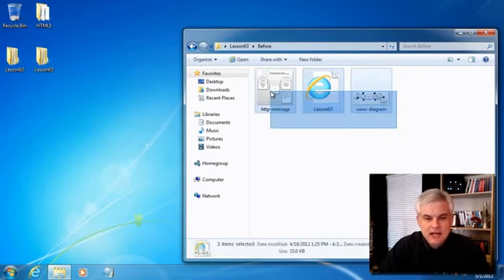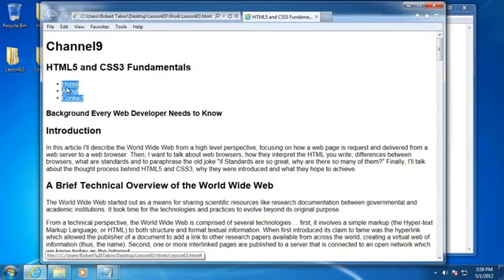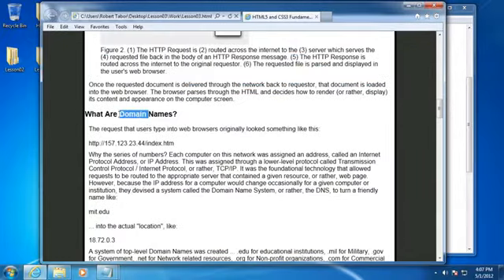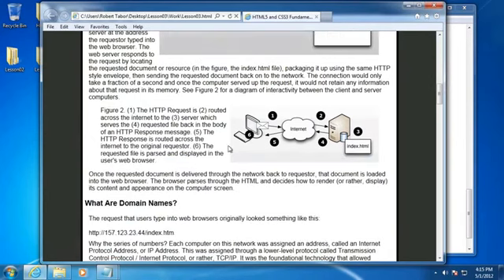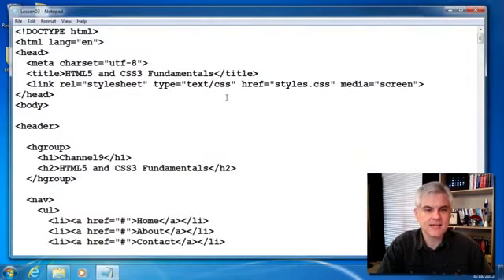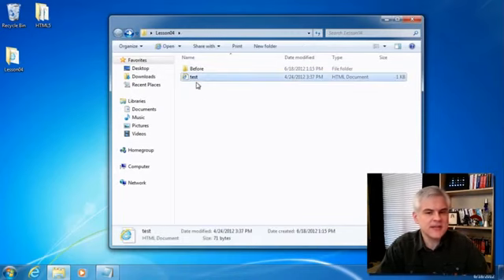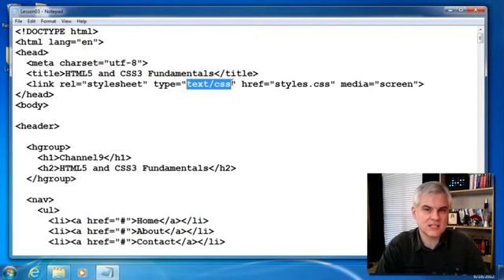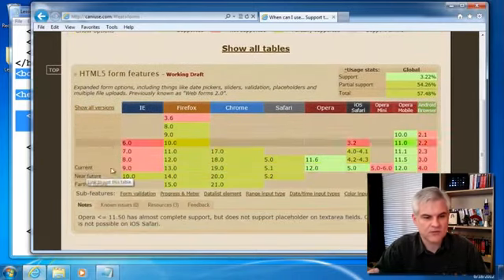HTML5 & CSS3 Tutorial - Styling HTML5 page with CSS3 & Understanding HTML Tags used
Learn to style HTML5 page with CSS3 and Understand the HTML Tags used so far.